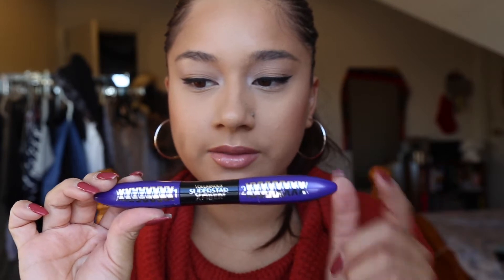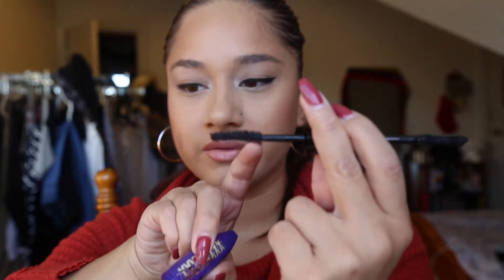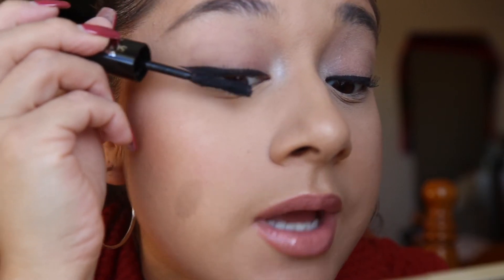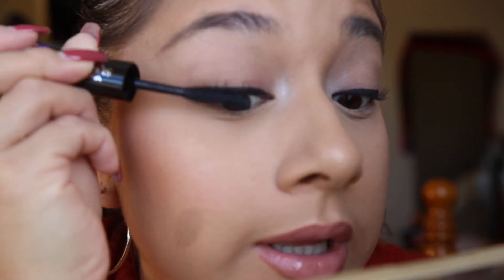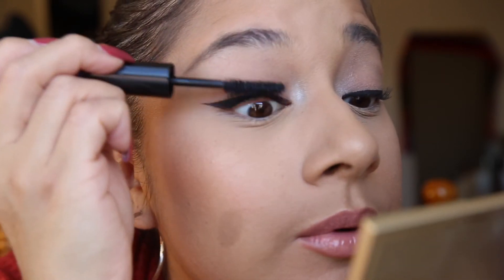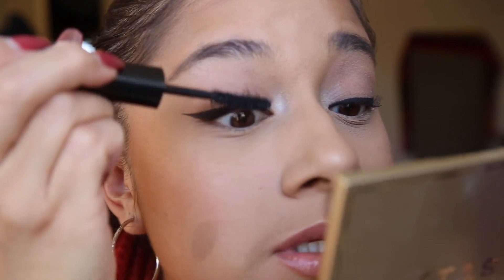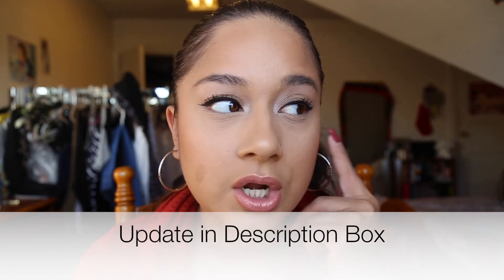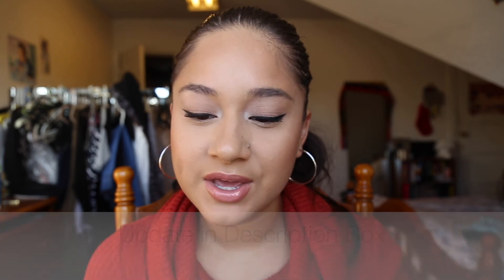Review on L'Oreal Voluminous X Fiber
My name is Vanessa and I love to share videos of my favourite beauty items and my daily life in vlogs. :)

MASCARA UPDATE:  The mascara held up really great!  I didn't experience any flaking and it washed off nicely with a Neutragena makeup face wash.